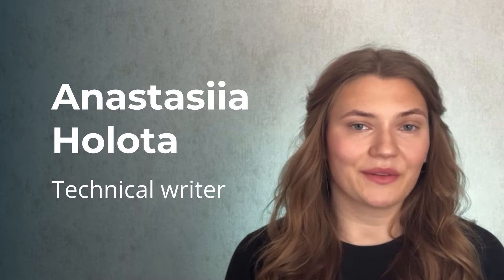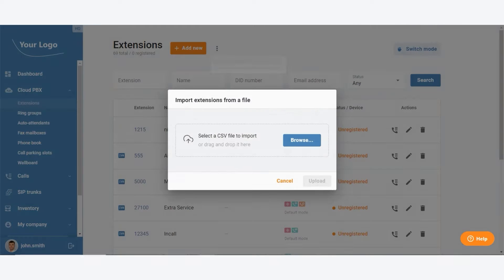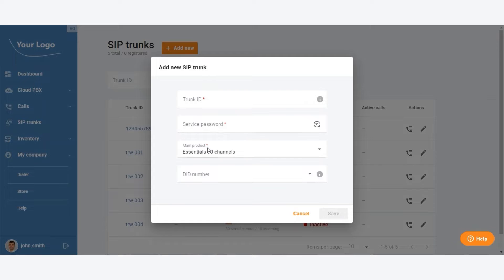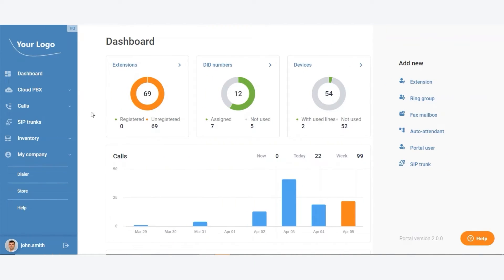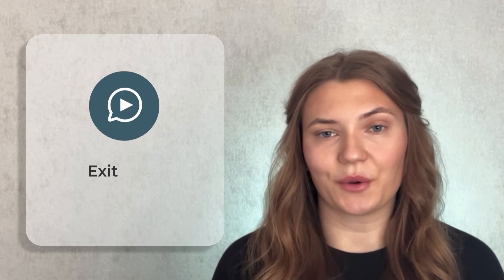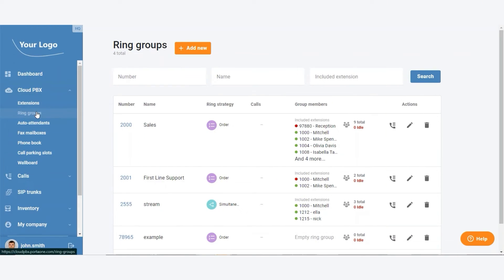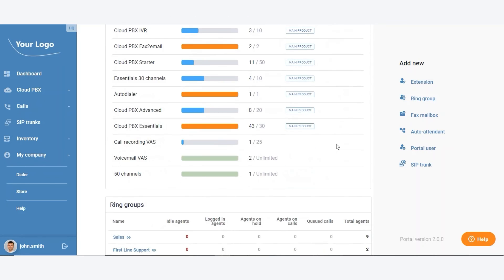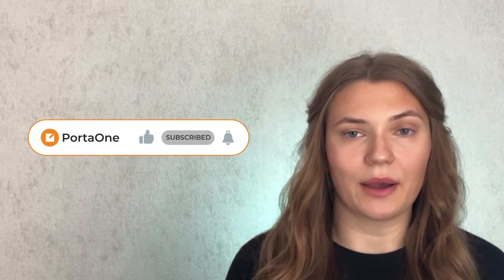New Enhancements to the PortaOne Cloud PBX Portal | PortaSwitch + Cloud PBX | PortaOne News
PortaOne is pleased to introduce version 1.9.1 of our cloud PBX portal, which has new enhancements driven directly by requests from PortaSwitch and PortaBilling users. In this video, PortaOne technical writer Anastasiia Holota explains all the new features and benefits that are now available in this update, including the ability to import extensions directly from a CSV file, on-demand SIP trunk provisioning for long-distance and wholesale VoIP providers, a better call-queue experience, enhanced call center supervisor management features, more detailed call statistics, an automated call wrap-up timer, and a new dashboard widget that allows admins and supervisors to easily monitor available agents, call queue loads, and more.

Timecodes:
00:00 Introducing the PortaOne cloud PBX portal v. 1.9.1
00:26 Effortless import of extensions directly from CSV files
00:52 Flexible cloud PBX and SIP trunking management
01:30 Enhanced call control for call centers
02:13 Exit from call queue options for callers
02:41 Insightful call statistics and automated wrap-up scheduling
03:09 Dashboard enhancements
03:30 An invitation to connect with PortaOne